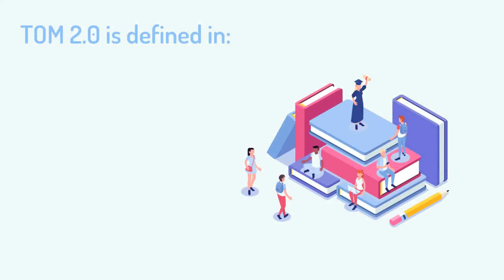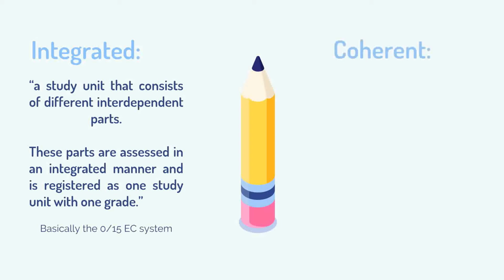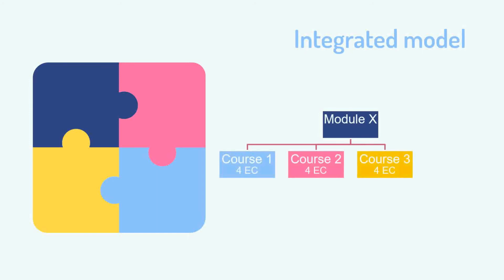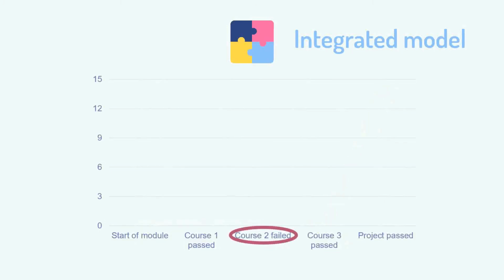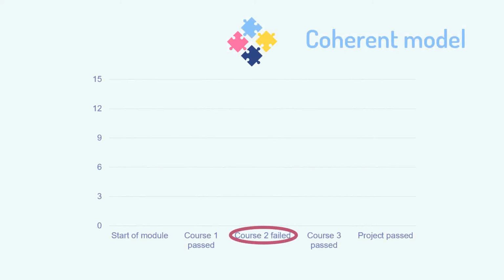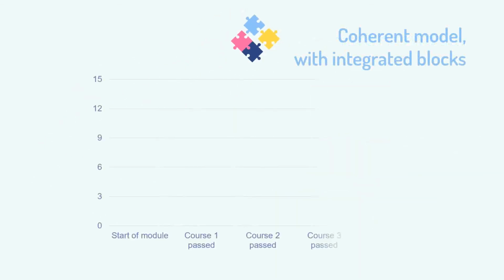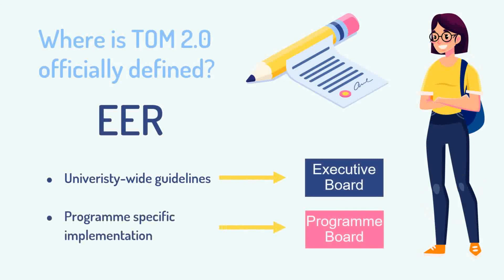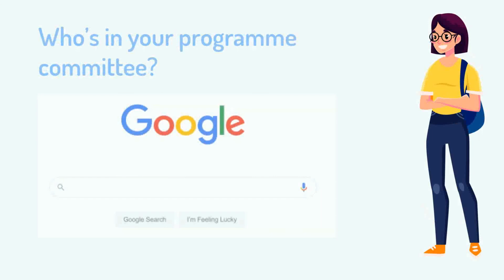TOM 2.0 at the University of Twente explained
This video will explain what the Twents Education Model (TOM) is and how it will change. You will also learn how it will affect you and your study. Are you interested in what decisions are made in your study by the program committee? Here you can find how to contact your program committee: